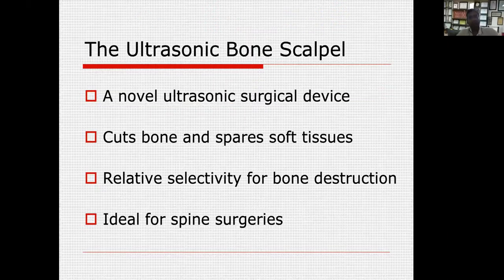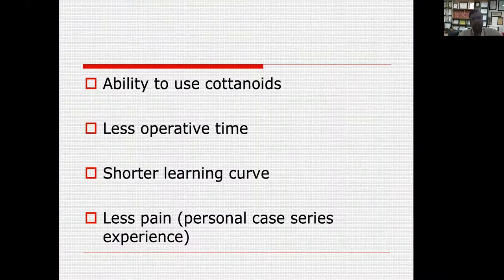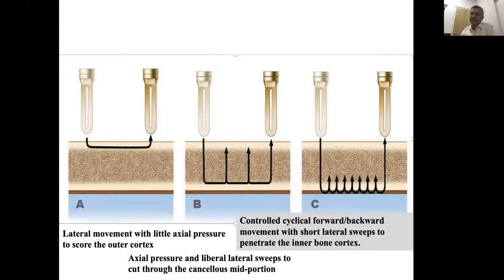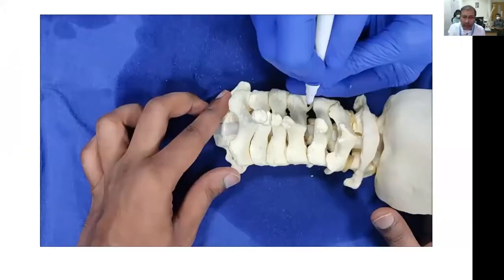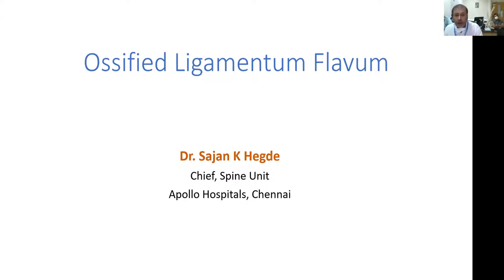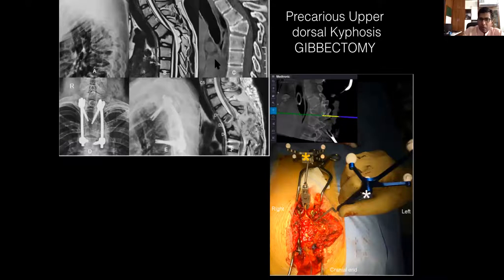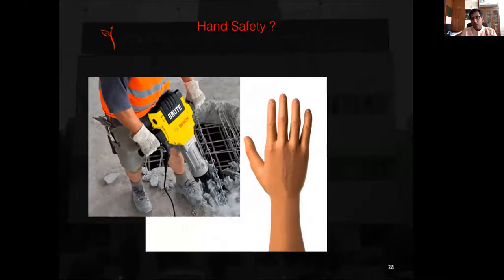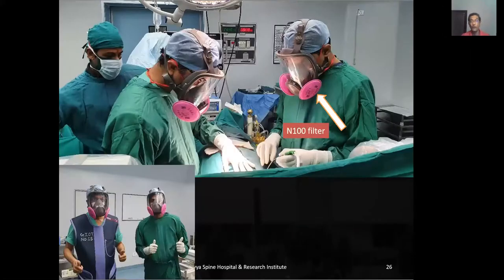A Comprehensive course on BONE SCALPAL MIS SYSTEM